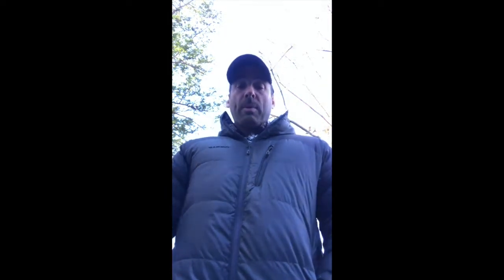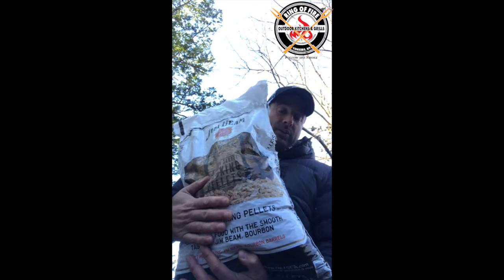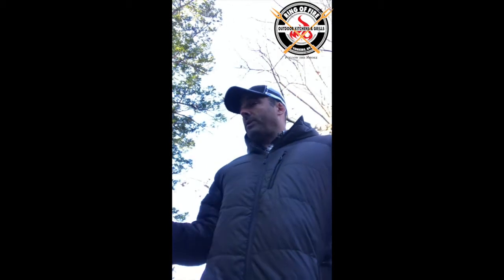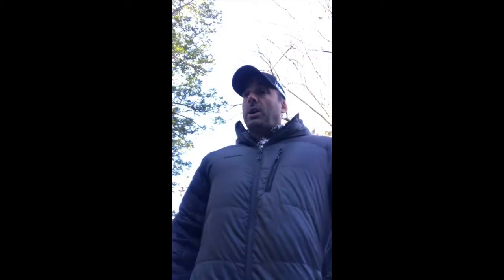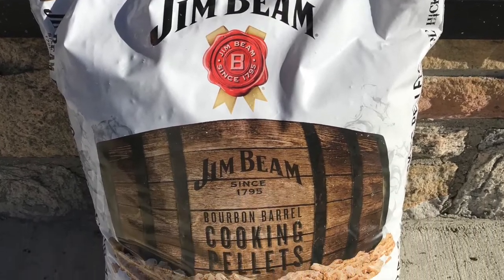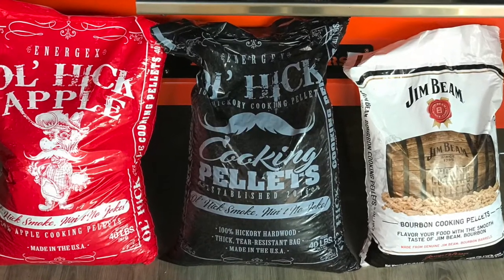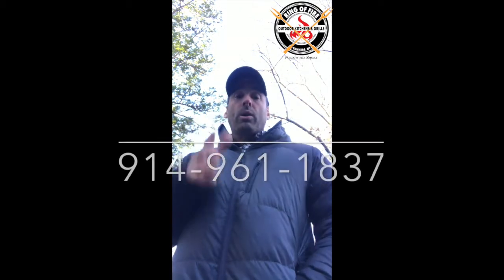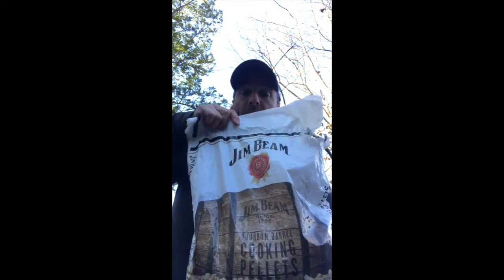Ol' Hick Cooking Pellets Now at Ring of Fire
Senor Smoke from Ring of Fire grill store in Westchester County lauds the arrival of Ol' Hick cooking pellets. These pellets are sourced deep from Appalachia and do not use any tree oils. They are straight up apple, hickory or reclaimed Jim Beam barrels. Take your grilling to the next level with the Ol Hick, here at Ring of Fire.
Ring of Fire Grill Store
@curtosringoffire on Instagram